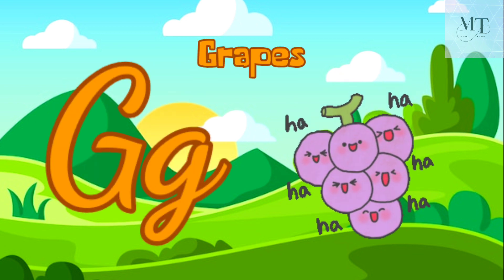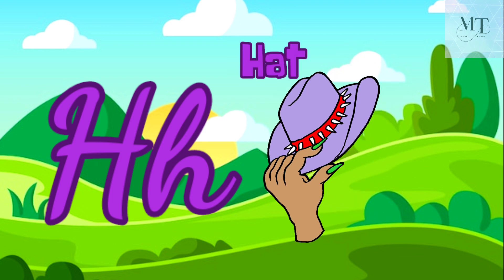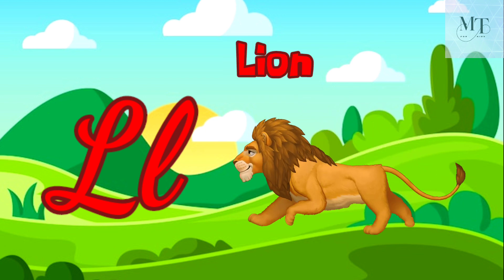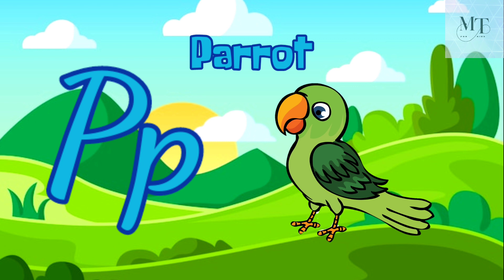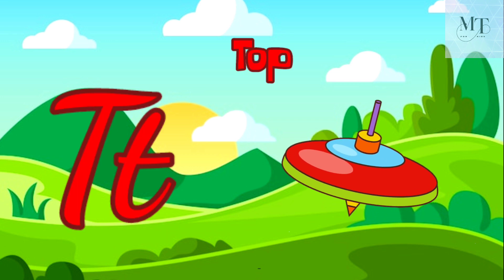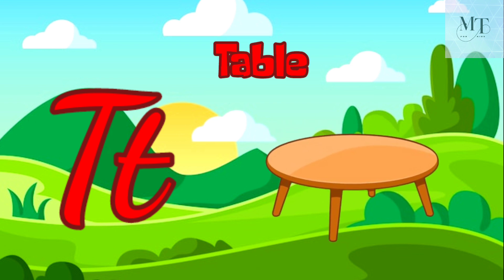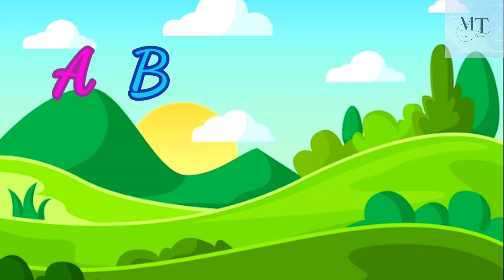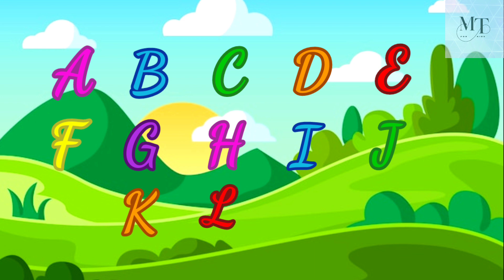A for Apple B for Ball, Alphabets | Learn to Write Alphabet | ABCD for kids learning | Kids class